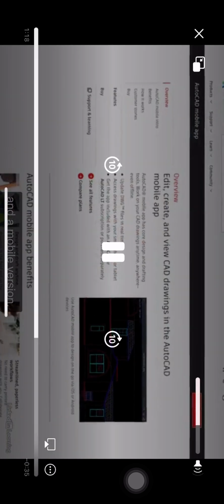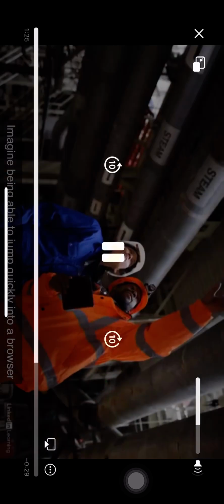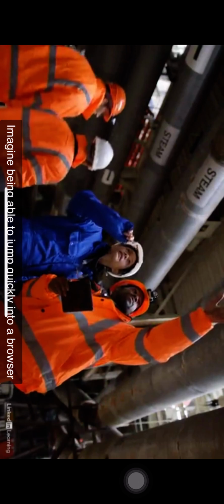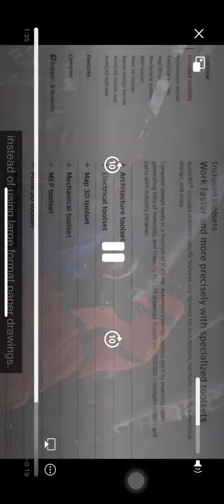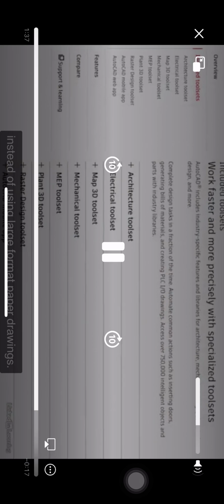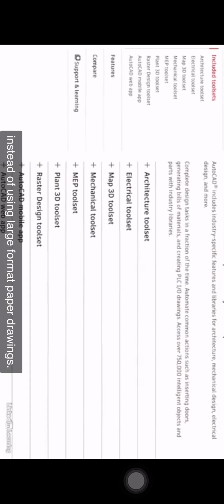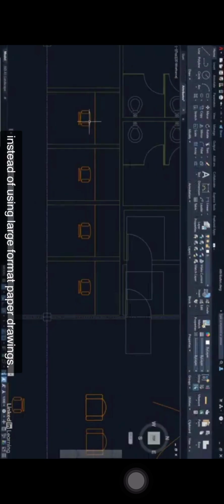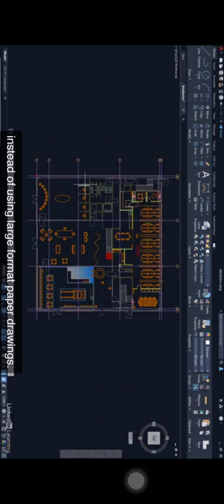28. Auto CAD with Windows 9:52